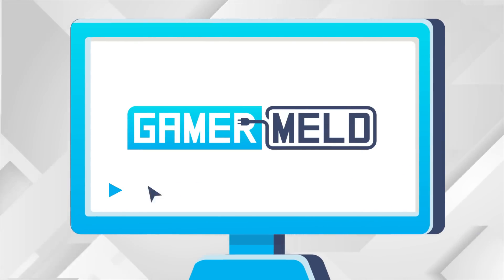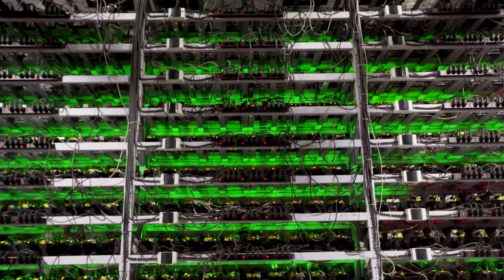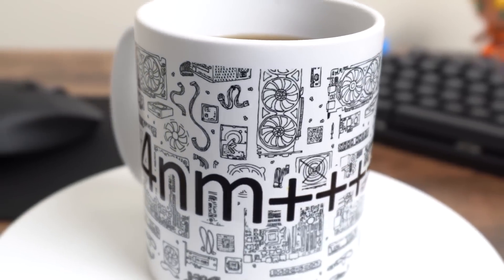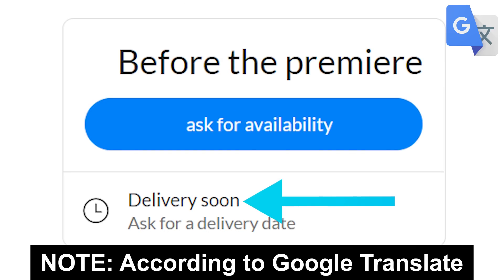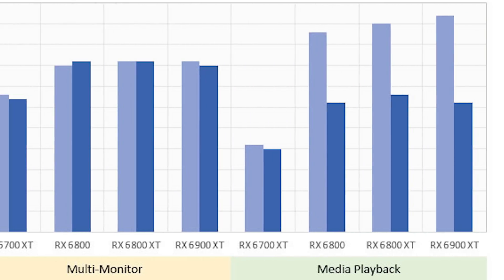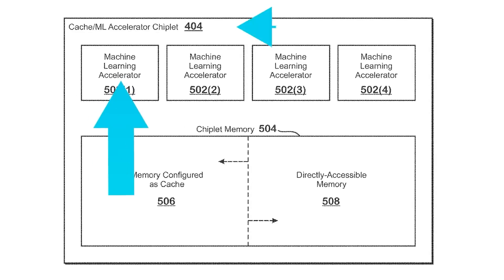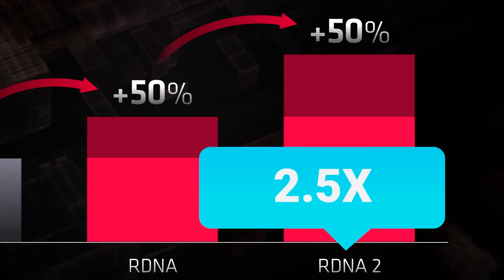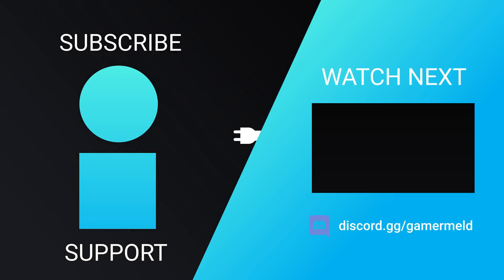AMD's RX 7000 Will CRUSH Nvidia's RTX 4000 With This?!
AMD's next Gen GPUs are set to be amazing, this could help GPU shortages, RTX 3080 Ti spotted and AMD's software release is better than we thought!

TIMESTAMPS
0:00 Intro
0:21 This Could Help GPU Shortages
2:19 RTX 3080 Ti Spotted
3:05 AMD's New Software Is Better Than We Thought
4:23 RX 7000 Is A MONSTER!